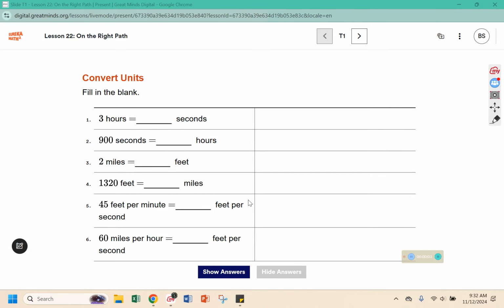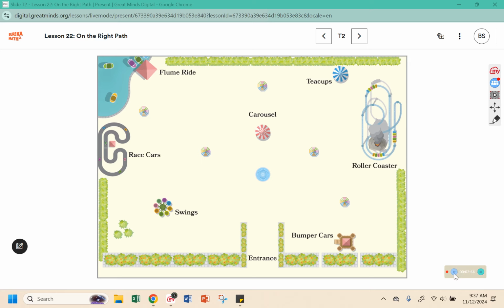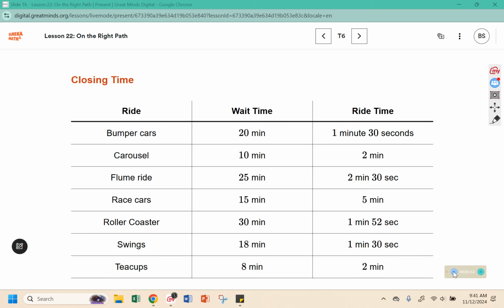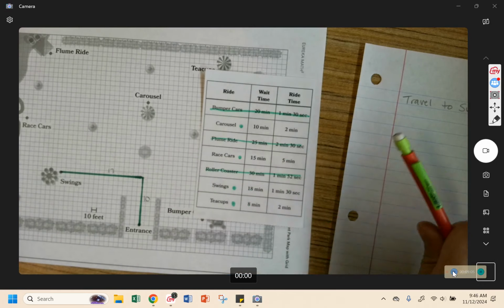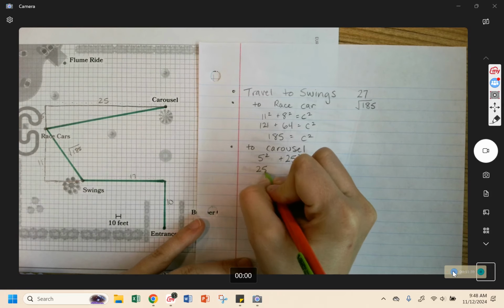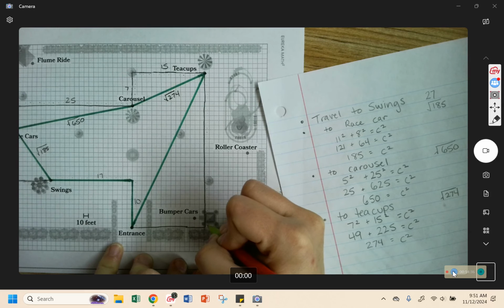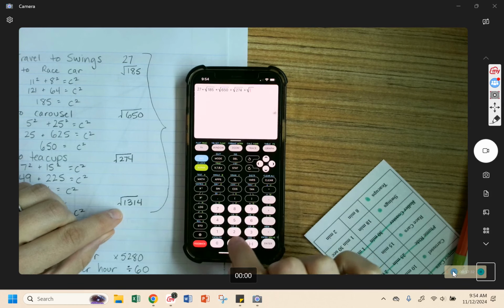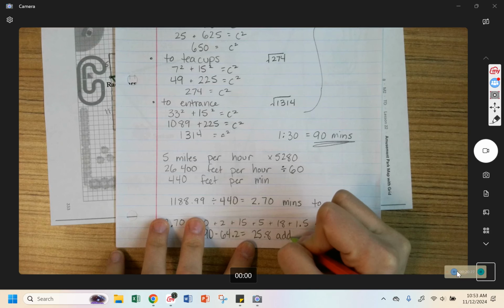8th Grade Module 2 Lesson 22 (Eureka Math Squared)